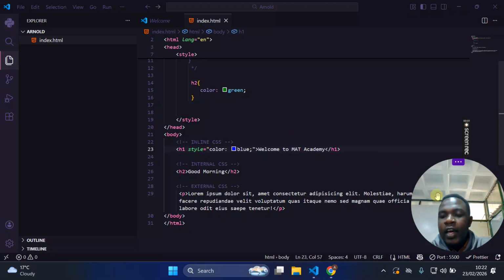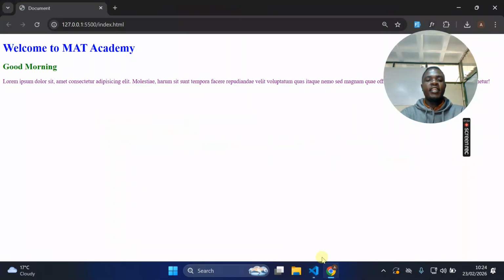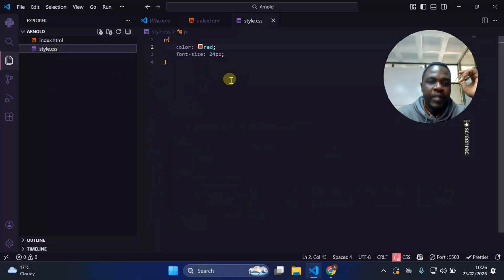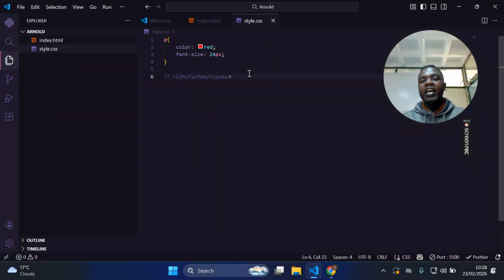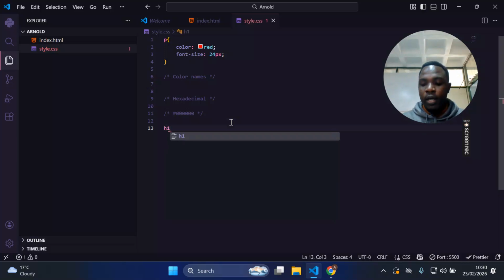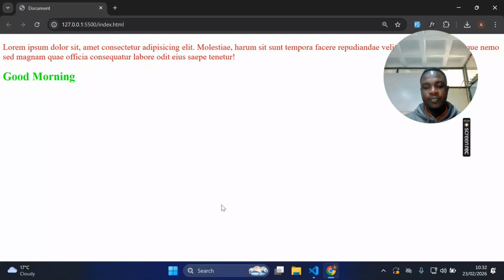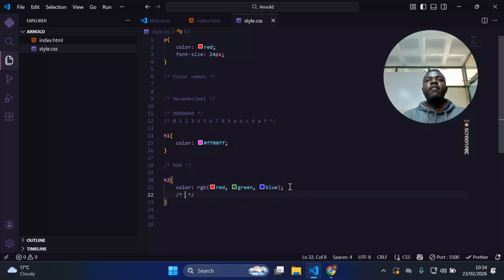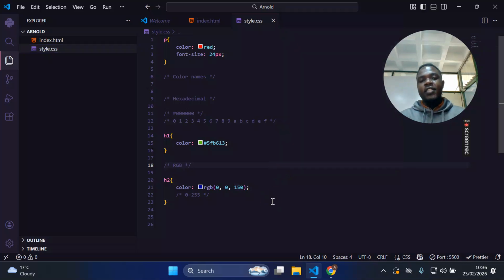CSS #3 | External CSS & Text Colors (HEX, RGB, Color Names)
Welcome to Part 3 of the CSS for Beginners series.

In this lesson, we focus on External CSS and how to style text using different color formats in CSS.

You will learn:

• How to properly link an external CSS file
• Why external CSS is best practice
• How to change text color using color names
• How to use HEX color codes
• How to use RGB color values

Understanding color styling is essential in web design and frontend development.

This video is part of the complete CSS for Beginners playlist.

If you are learning web development step by step, this series will help you build a strong foundation.